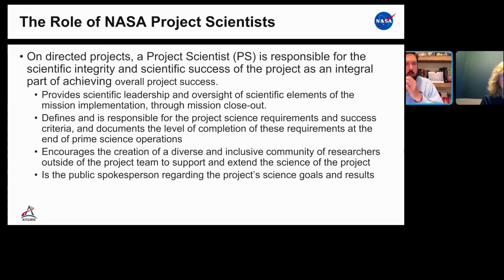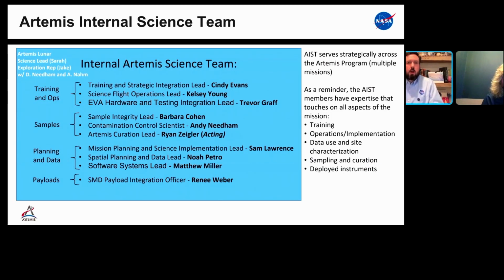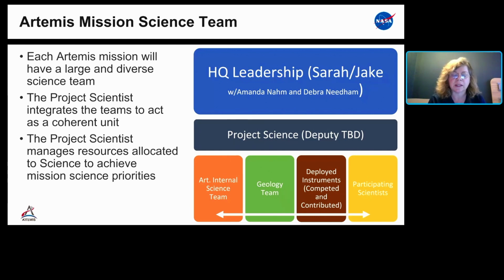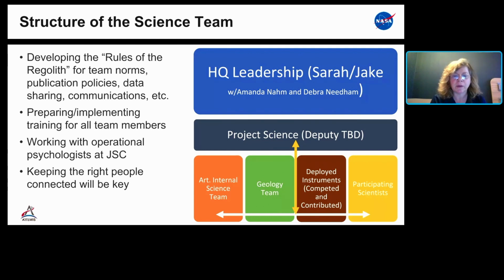Lunar Surface Science Workshop: Integrating Science into Artemis: Noah Petro, Barbara Cohen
Updates from NASA HQ and Artemis
Artemis Project Scientist Role
Noah Petro, Barbara Cohen